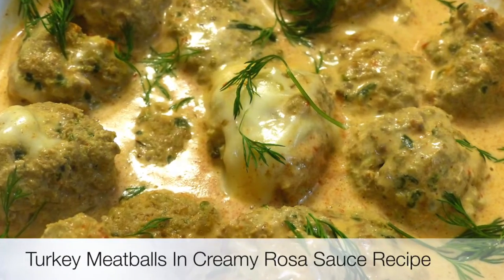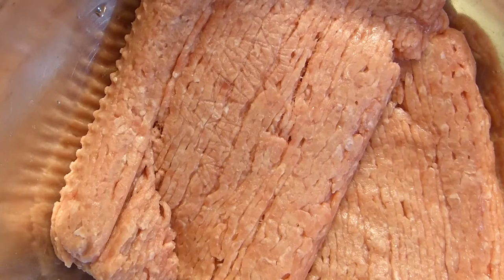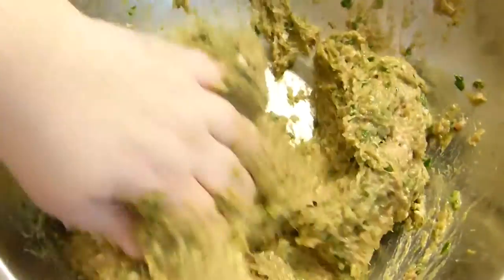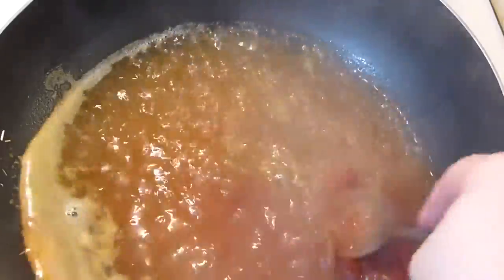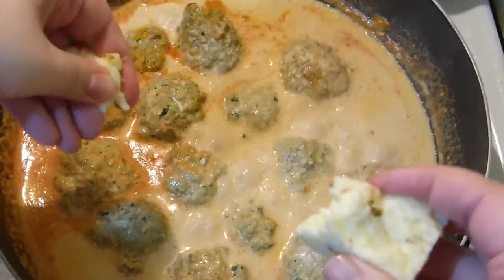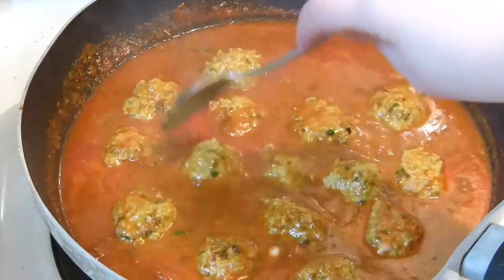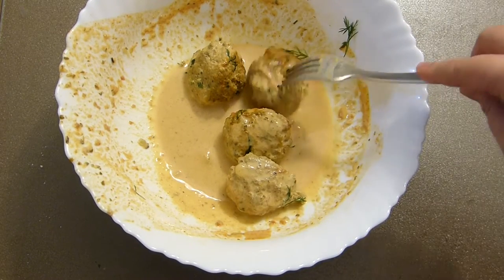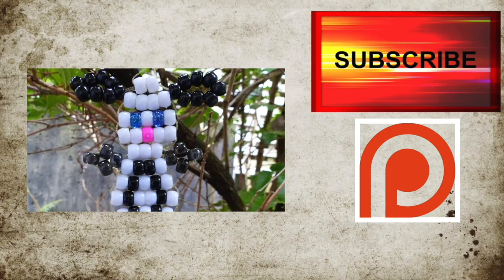Turkey Meatballs In Creamy Rosa Sauce Recipe Or Tomato Sauce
These decadent Turkey Meatballs In Creamy Rosa Sauce will totally amaze your family and friends. They are a lot lighter than beef, packed with nutritious goodness and taste absolutely divine.

Meatballs Ingredients:
1 onion
2 cups baby spinach leaves
1kg (about 2 lb) ground turkey
1 teaspoon Himalayan pink salt
2 teaspoons sweet paprika
2 eggs
1 teaspoon garlic powder or 2 garlic cloves
1 teaspoon dried oregano

Rosa Sauce Ingredients:
2 cups beef bouillon
1 teaspoon sweet paprika
1 teaspoon tomato paste
1 teaspoon dried oregano
1/2 teaspoon garlic powder or 1 garlic clove
1 pinch black pepper
1/4 cup heavy cream
1/4-1/2 cup jalapeno Monterey Jack cheese

Tomato Sauce Ingredients:
1/2 jar (about 400 ml) organic tomato with garlic pasta sauce
1.5 cups water
1 teaspoon dried oregano
1 pinch Himalayan pink salt